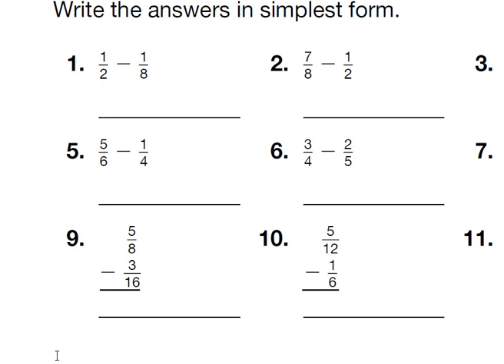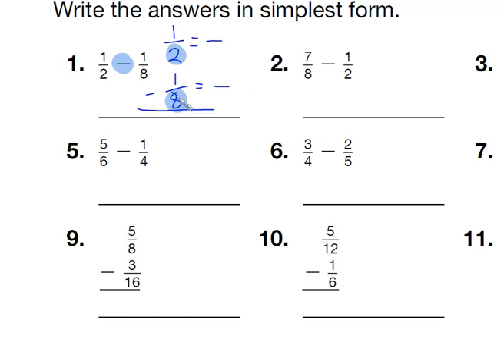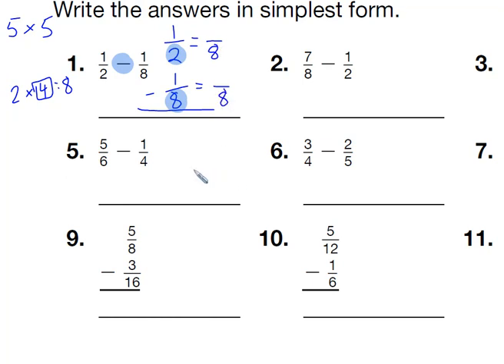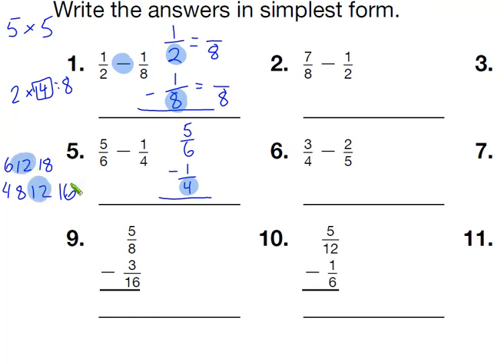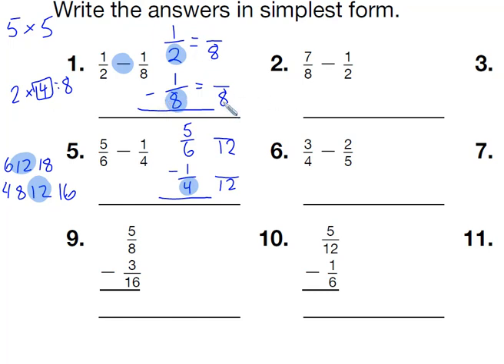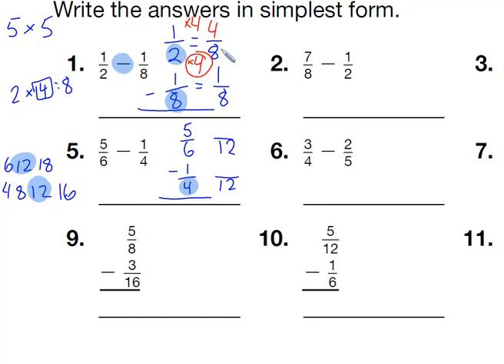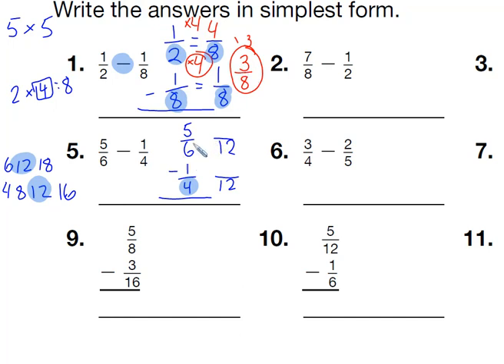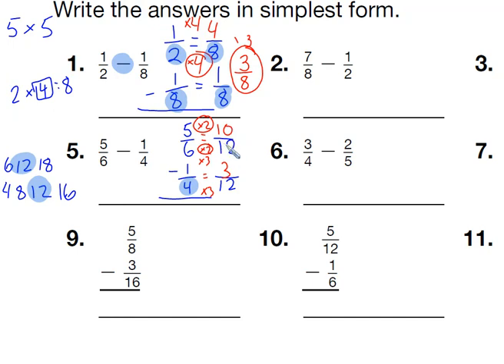10 3 subtracting fractions with unlike denominators